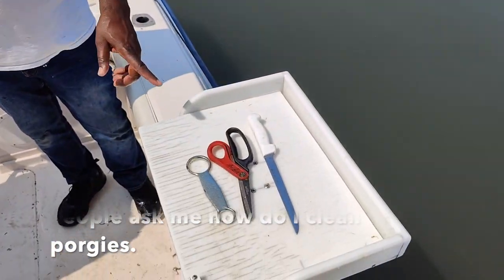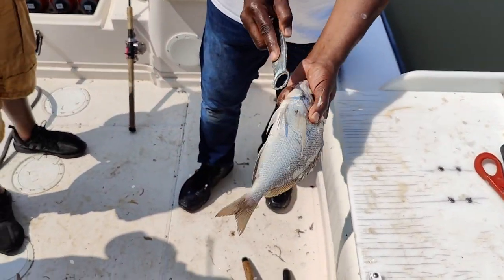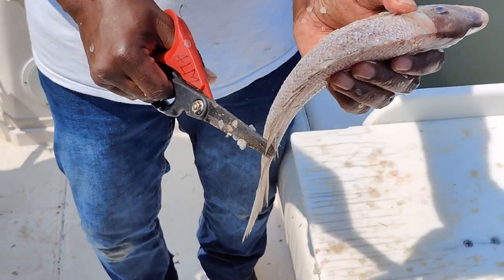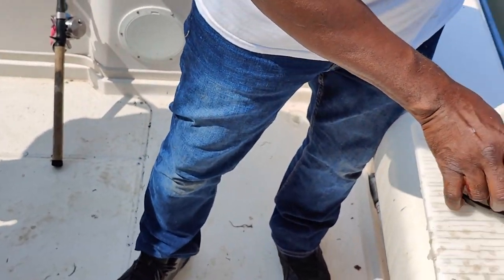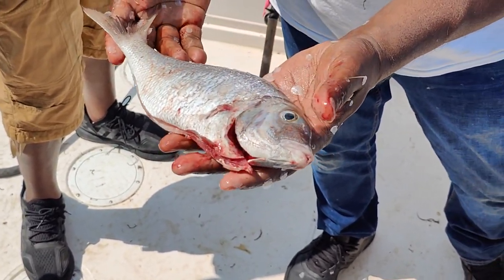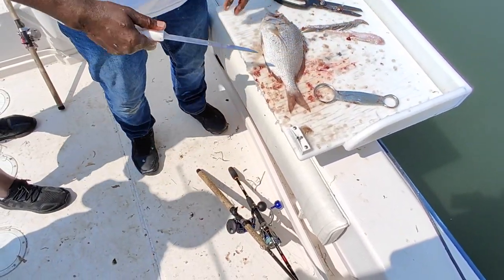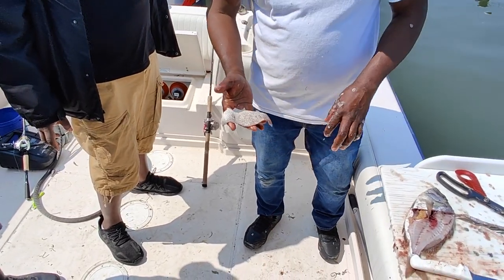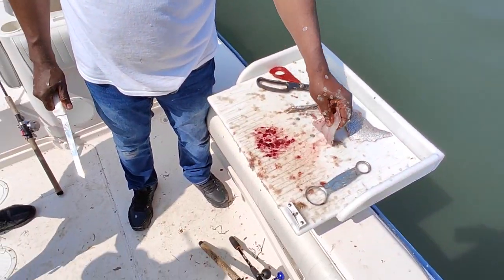Clean porgy two ways MEAT LOVER/NO BONE LOVER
Clean porgy two ways in this video